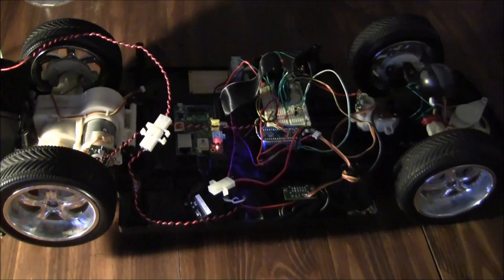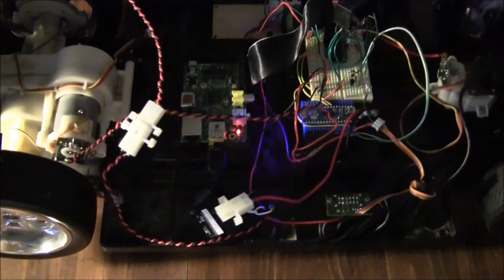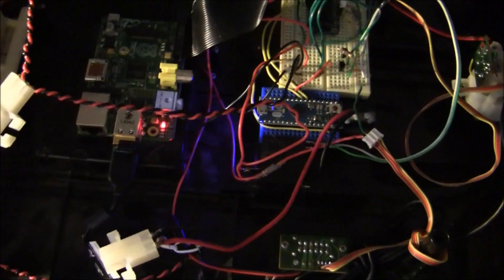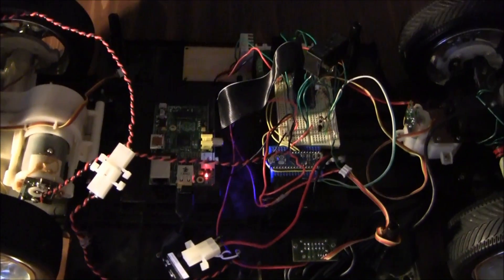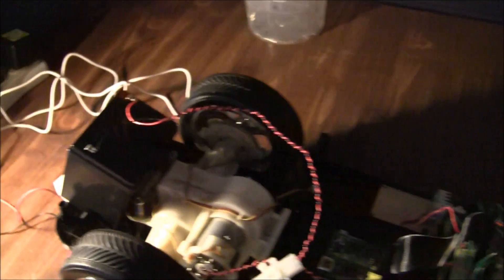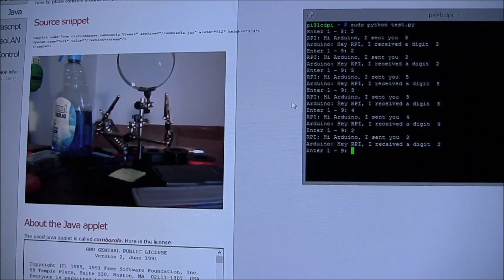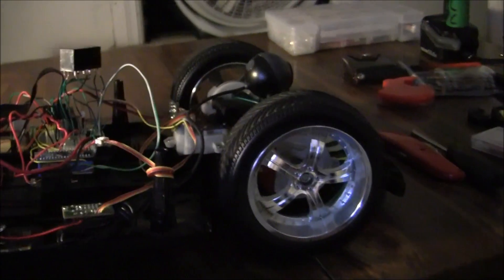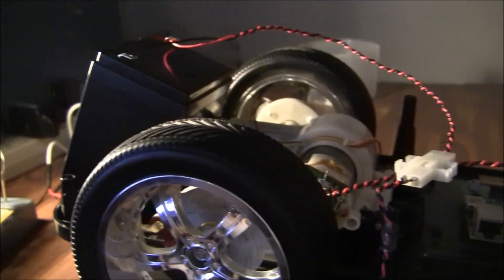Raspberry Pi Powered RC Car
This is my Raspi powered RC car. It also uses an Arduino to control some parts as well.